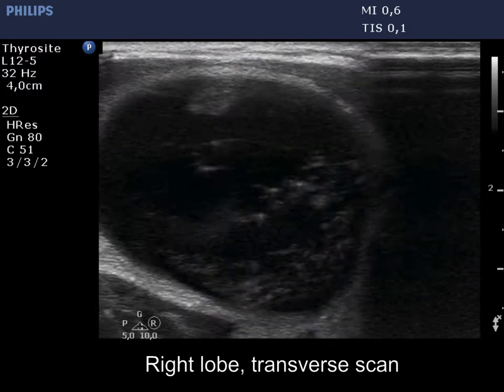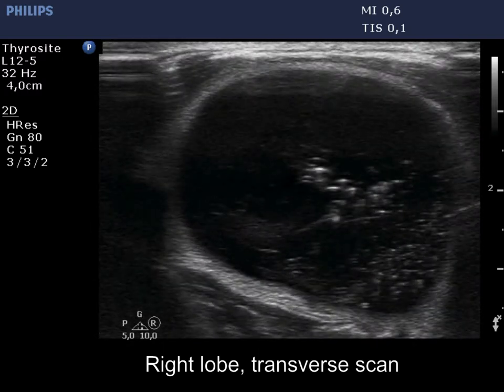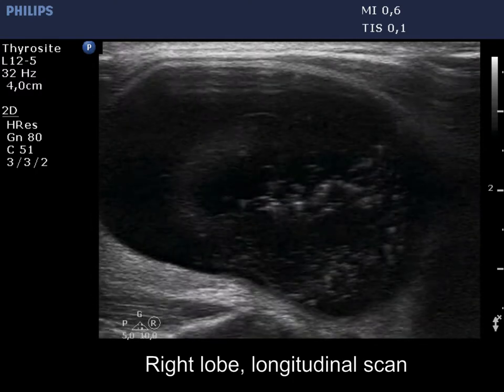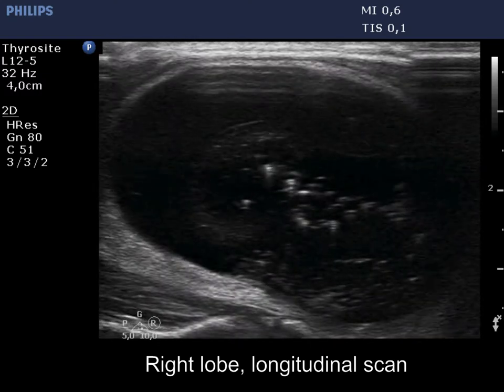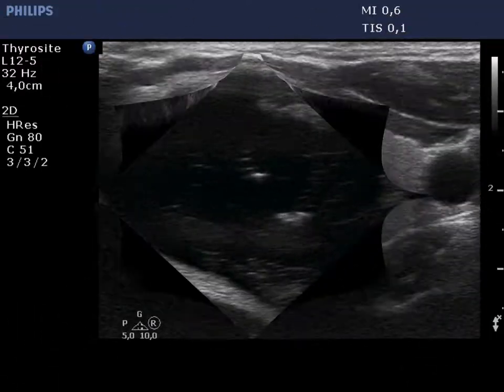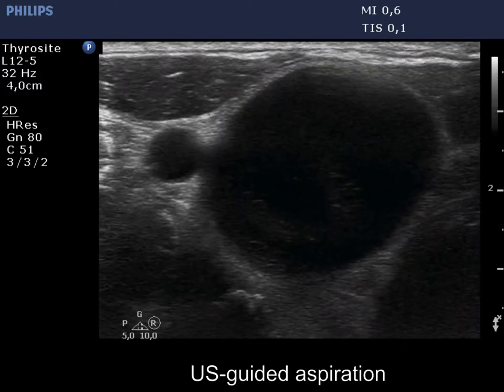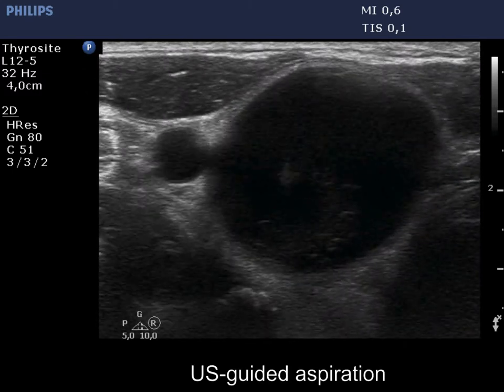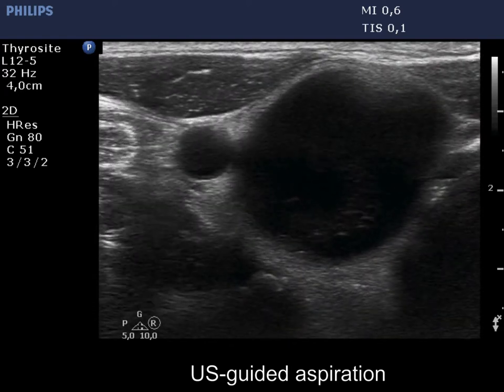100 consecutive patients with thyroid nodule - case 23 - part 1